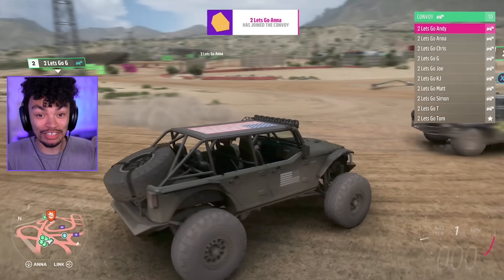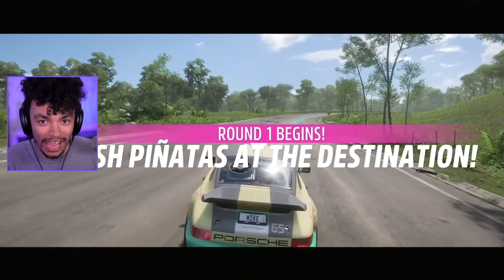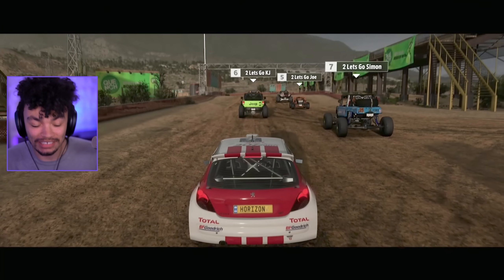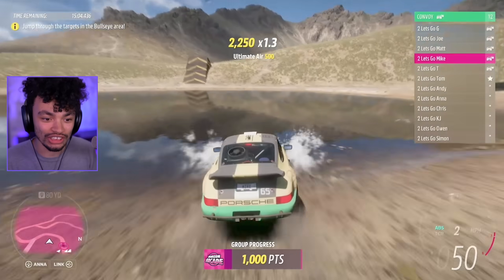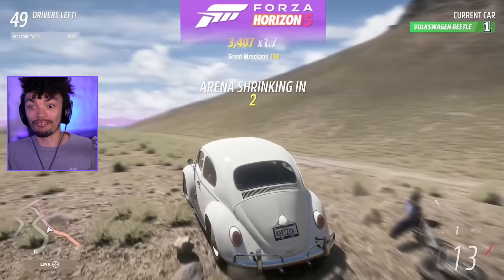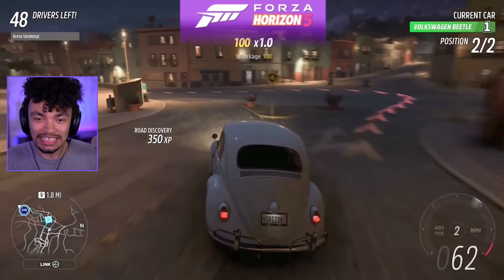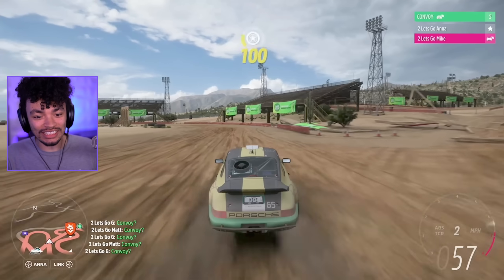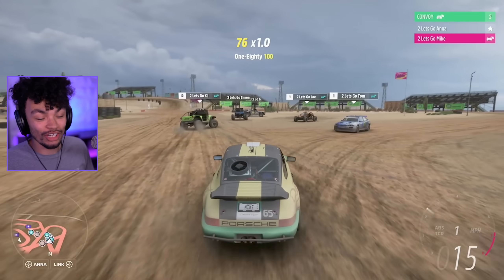Forza Horizon 5 - Customization, Car Gifting & Online! (FH5 Gameplay)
Today we get and early look at some of Forza Horizon 5's customization, an early look at the BRAND new garage and many of the multiplayer gamemodes!